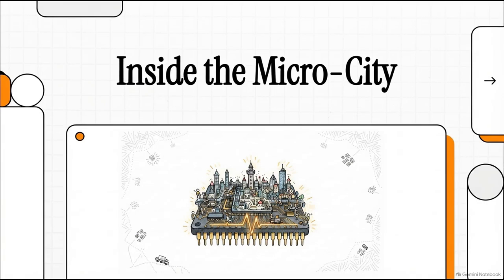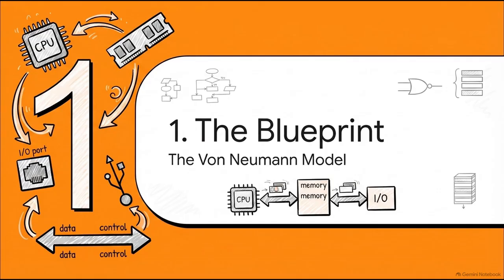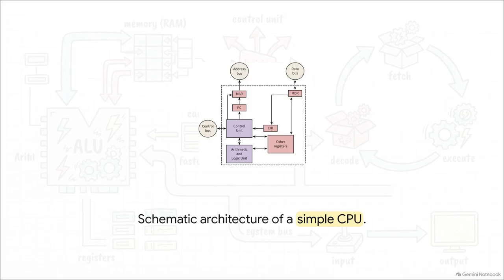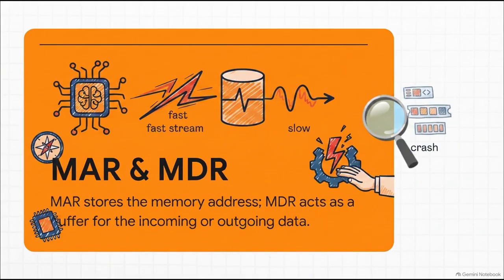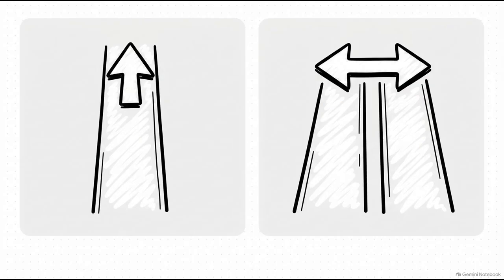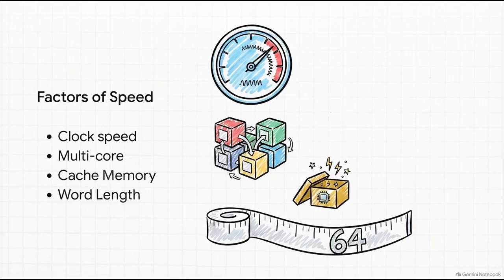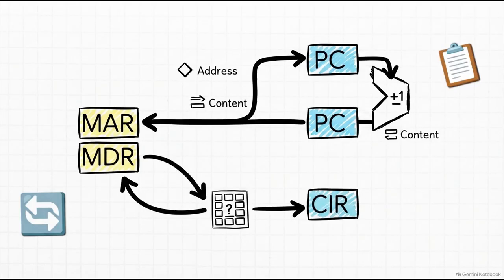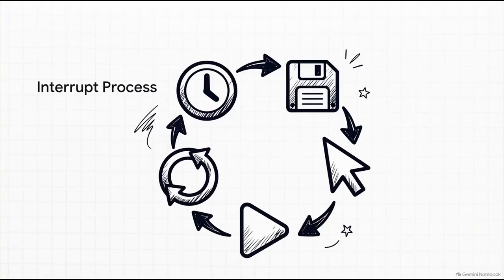Chapter 5: Processor Fundamentals EXPLAINED | Cambridge A Level CS 9618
How does a CPU execute billions of instructions every second?

In this video, we break down Chapter 5: Processor Fundamentals from the Cambridge International AS & A Level Computer Science syllabus (9618). Understand the Von Neumann architecture, registers, and the inner mechanics of the CPU.

📌 What You’ll Master in This Video:
• Von Neumann Architecture vs. Harvard Architecture
• The Fetch-Decode-Execute (FDE) Cycle step-by-step
• Special Purpose Registers: PC, MAR, MDR, CIR, ACC, and Status Register
• System Buses: Data Bus, Address Bus, and Control Bus
• Factors affecting CPU performance: Clock speed, Bus width, and Cache memory
• Interrupt Handling and Vector tables